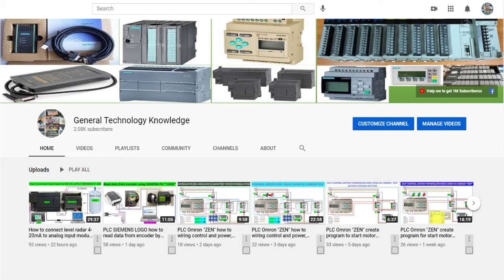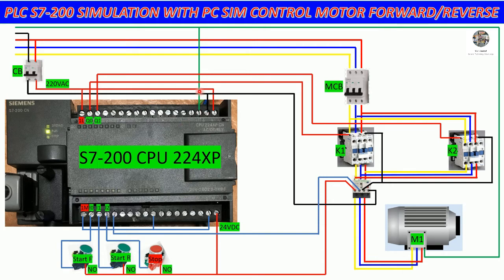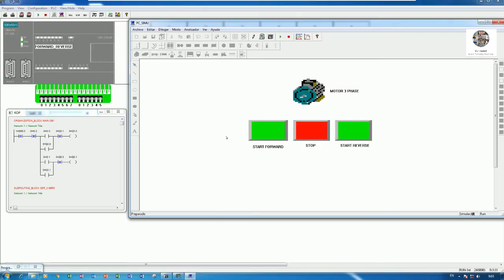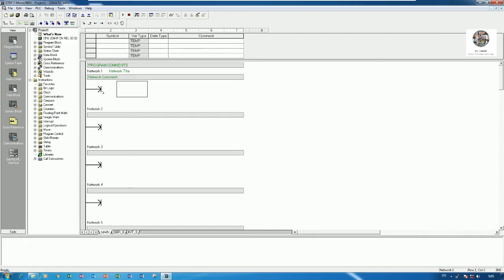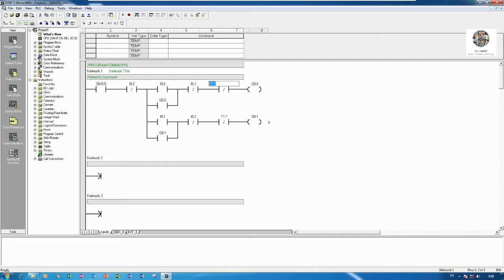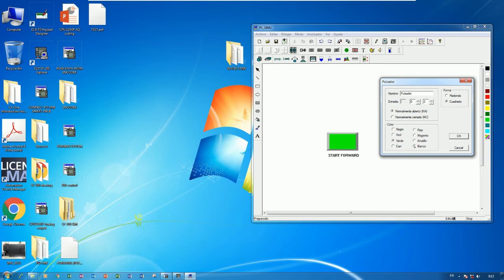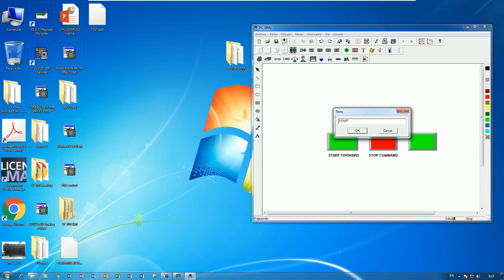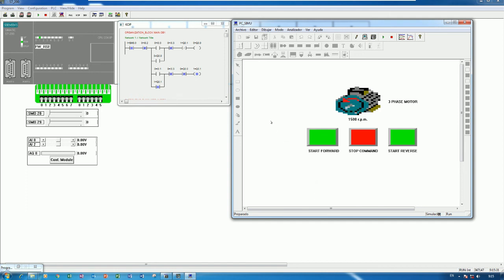How to wiring PLC S7-200 Simulation control motor forward and reverse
Today I have one video for show and share about how to wiring PLC S7-200 Simulation control motor forward and reverse.
In this video I will full explain to everyone for easy understand about how to wiring input and output of PLC S7-200 CPU 224XP  and create simple program for simulation by using software Step7 MicroWinV4.0 SP9, PLC S7-200 SIM and PC SIM.